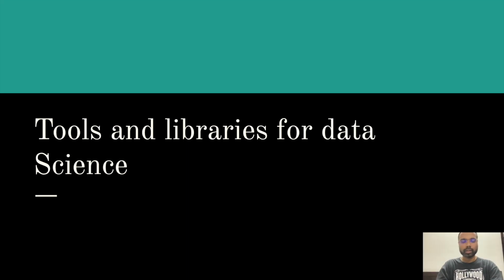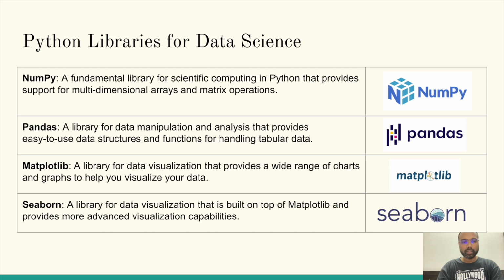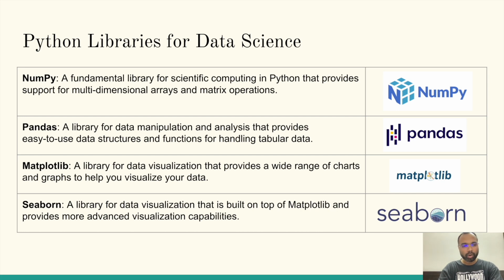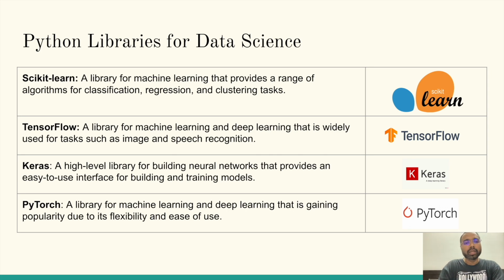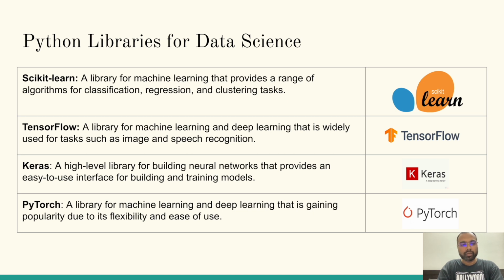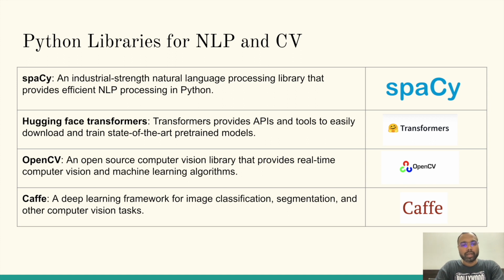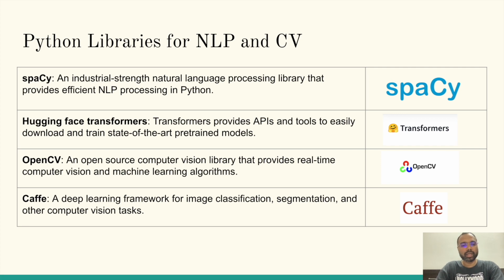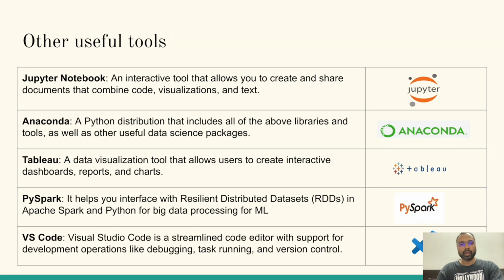Tools and libraries for Data science.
Hi Guys,

In this part, I have covered the important libraries and tools that are useful to start working in the data science and AI field. It will be helpful if you get yourself familiar with these.